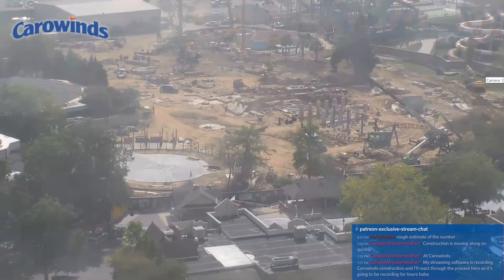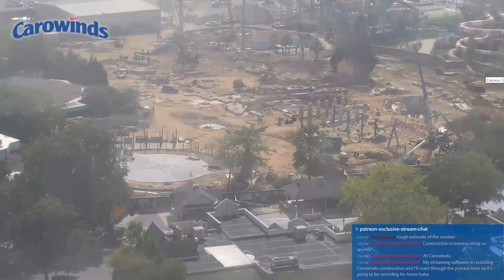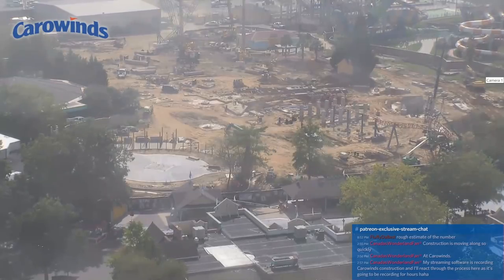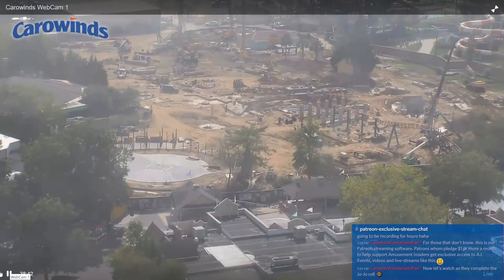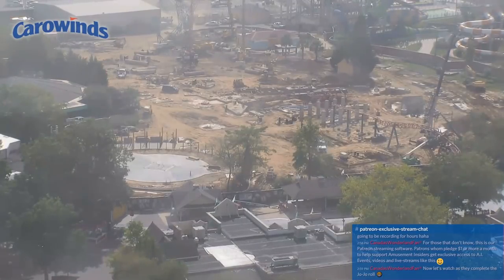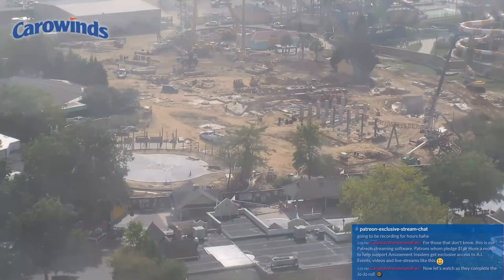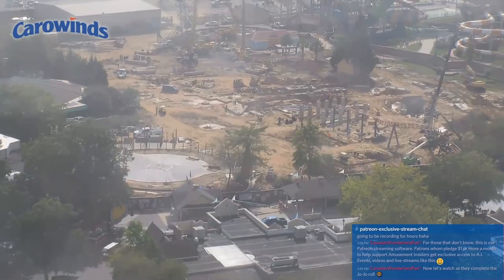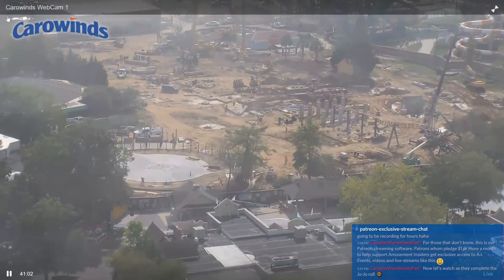Carowinds Jojo Roll Installation